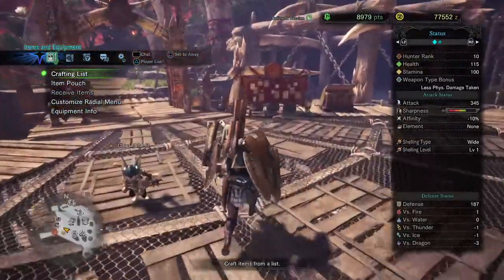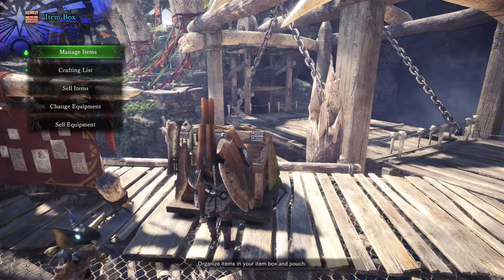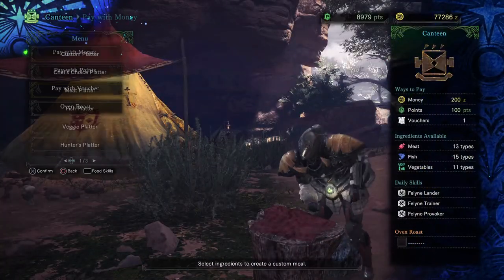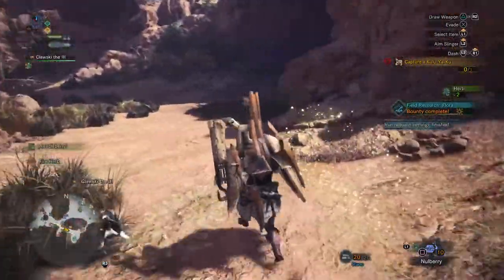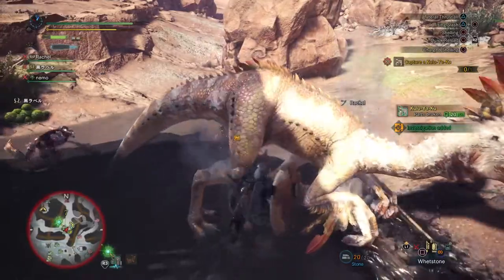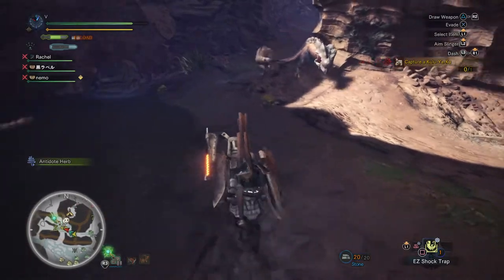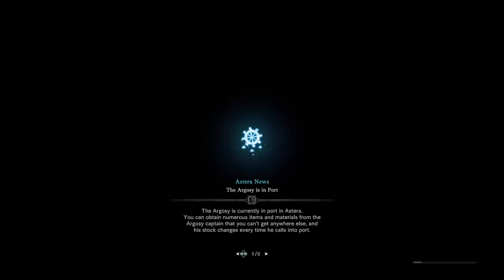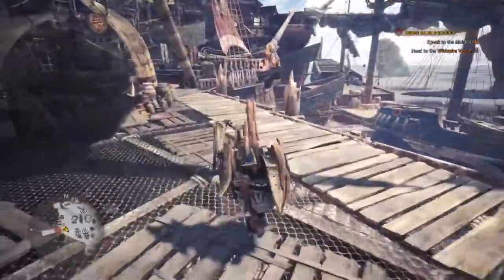SNATCH THE SNATCHER // 2-Star ★ Optional Quest (Monster Hunter World Walkthrough #59)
SNATCH THE SNATCHER
2-Star ★ Optional Quest

Capture Kulu-Ya-Ku.

Weapon used: Gunlance.